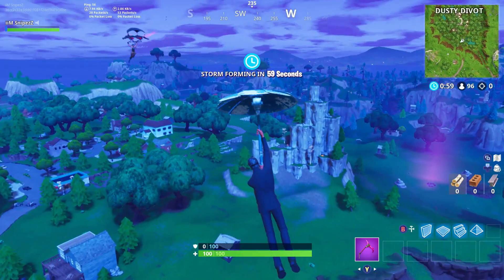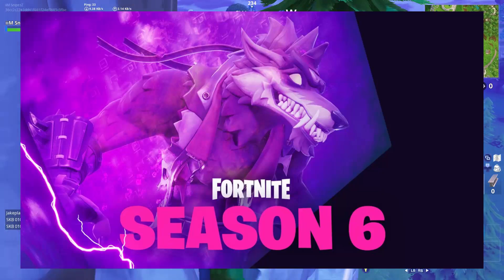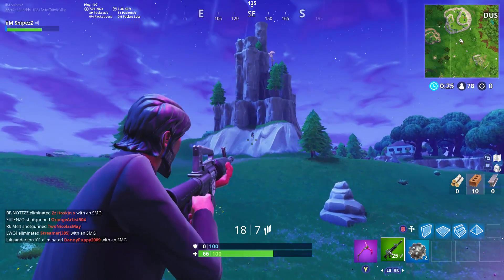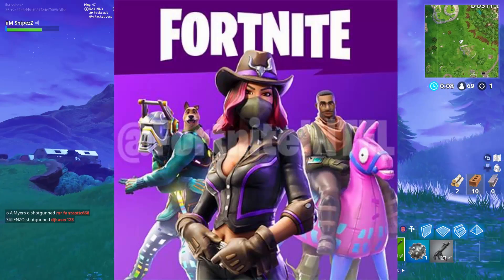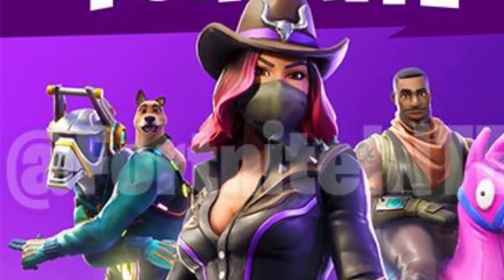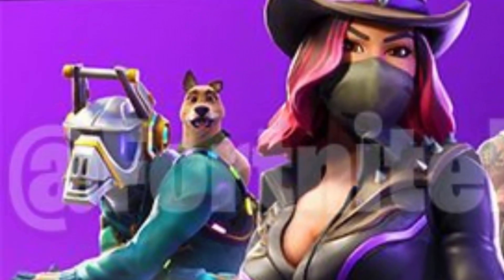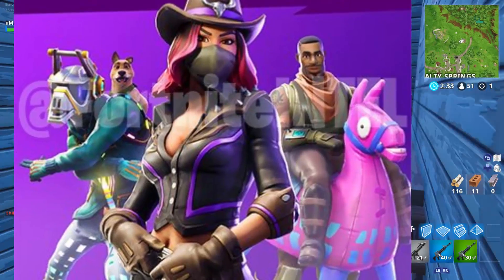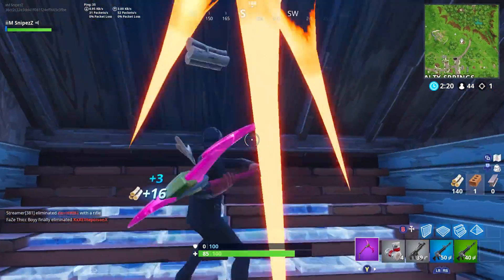[NEW] FORTNITE SEASON 6 LEAKED! *PETS COMING* (BATTLE PASS SKINS)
[PETS COMING] FORTNITE SEASON 6 LEAKED! (BATTLE PASS SKINS) [PETS COMING] FORTNITE SEASON 6 LEAKED! (BATTLE PASS SKINS)